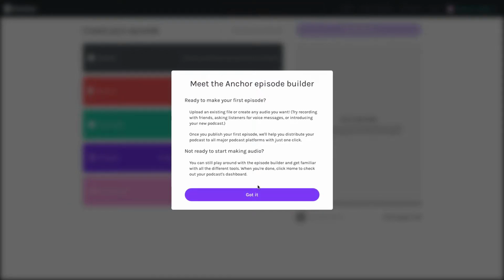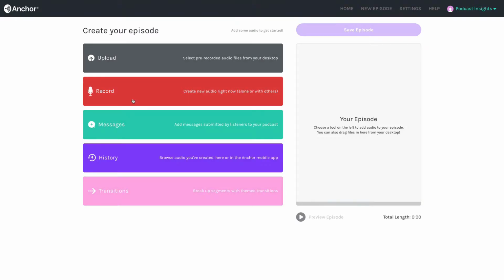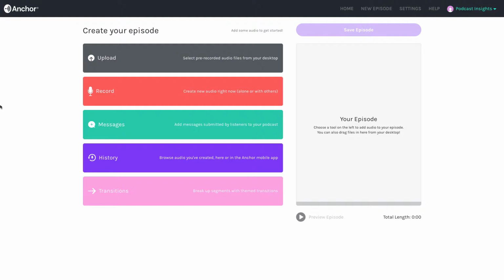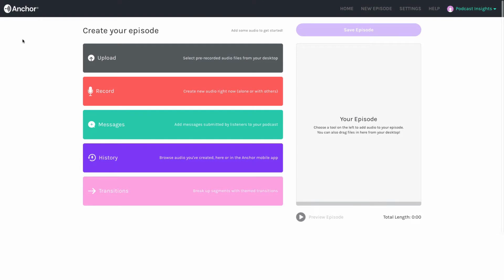How To Start A Free Podcast On Anchor (2018 Desktop Version)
Check out how easy it is to start a podcast on Anchor with your desktop. Anchor is by far the easiest way to start a podcast and get it distributed.

I use my Rode Procaster and Rode AI-1 interface to record.